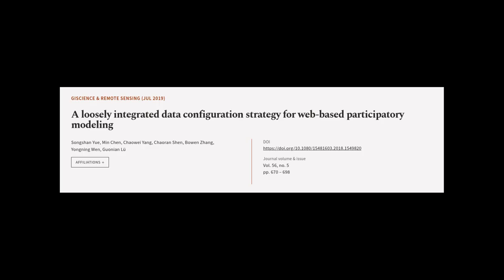A loosely integrated data configuration strategy for web-based participatory modeling | RTCL.TV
### Keywords ###

### Article Attribution ###
Title: A loosely integrated data configuration strategy for web-based participatory modeling
Authors: Songshan Yue, Min Chen, Chaowei Yang, Chaoran Shen, Bowen Zhang, Yongning Wen ,and Guonian Lü

### Video Timestamps ###
0:00:00 - Summary
0:00:56 - Title
0:01:02 - Tail
0:01:07 - End